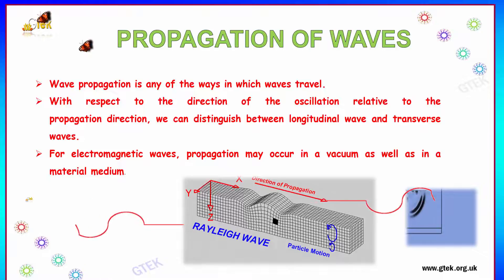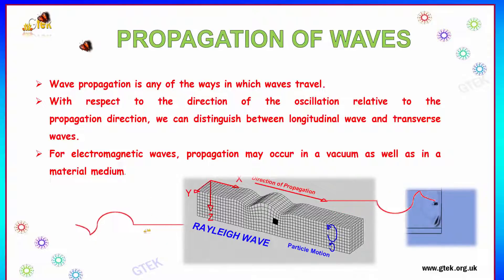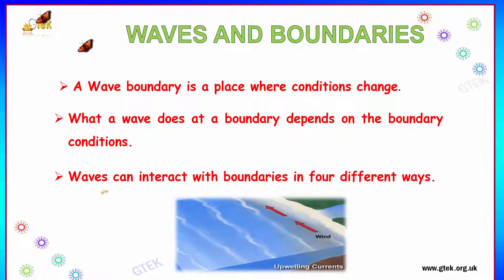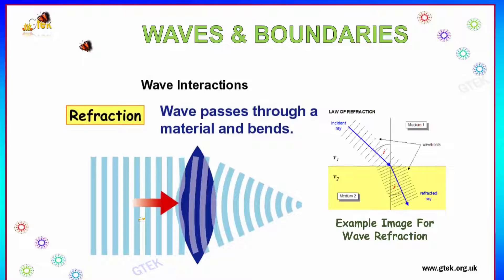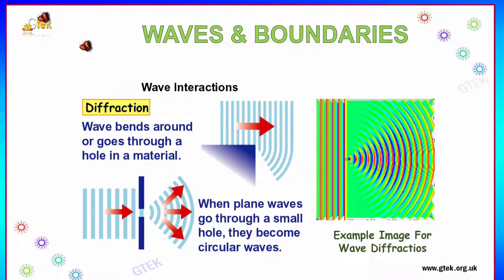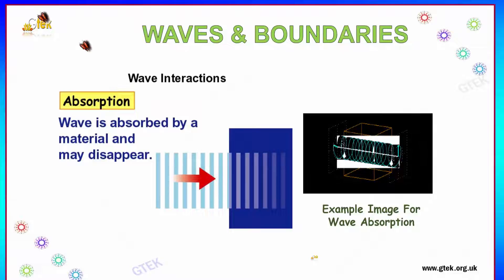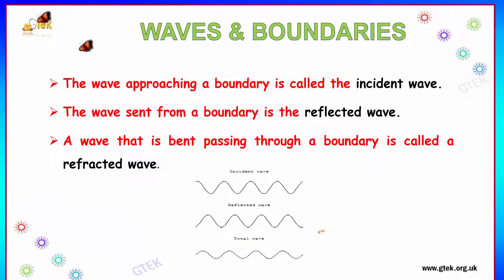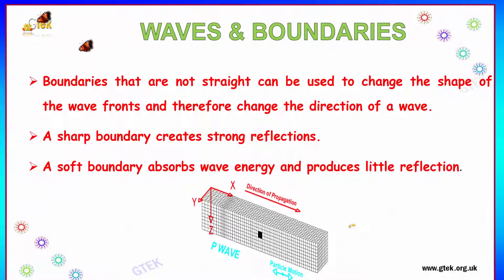Propagation of Waves | CBSE Board Class 8 Physics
Wave propagation is any of the ways in which waves travel. With respect to the direction of the oscillation relative to the propagation direction, we can distinguish between longitudinal wave and transverse waves. For electromagnetic waves, propagation may occur in a vacuum as well as in a material medium.
Wave propagation, What is an electromagnetic wave?, What are the two types of sound waves?, What is the motion of waves?, What is the difference between longitudinal and transverse waves?, Propagation of an Electromagnetic Waves, How electromagnetic waves propagate in Atmosphere?, Wave Propagation in Video, Wave Propagation Physics Demonstration,waves and boundaries.